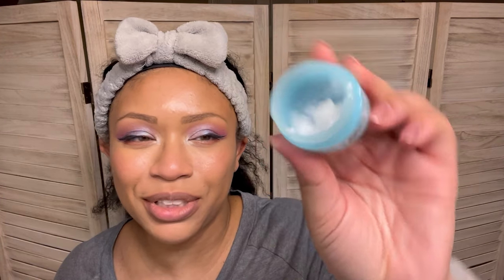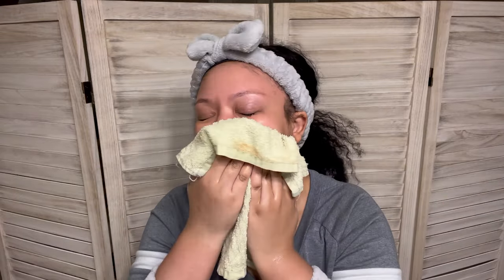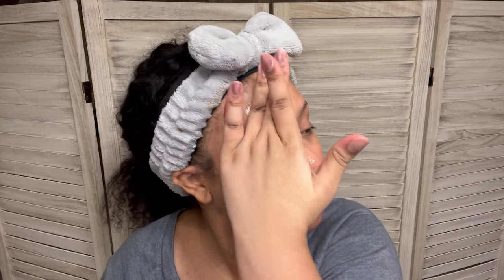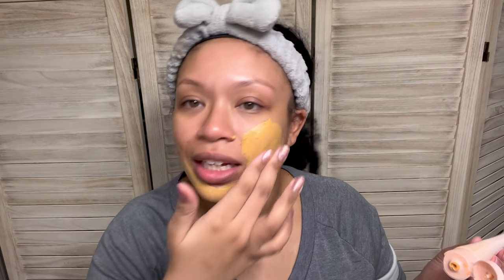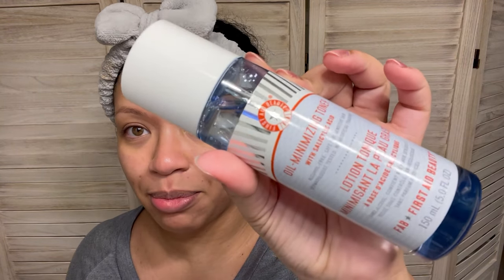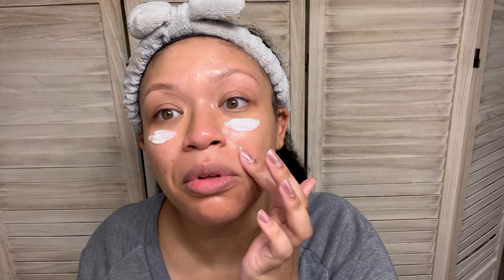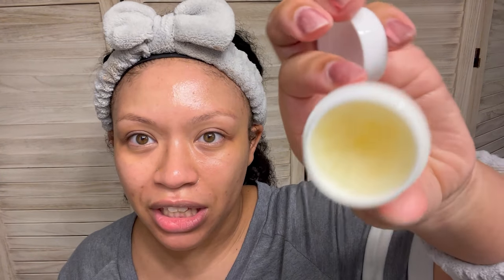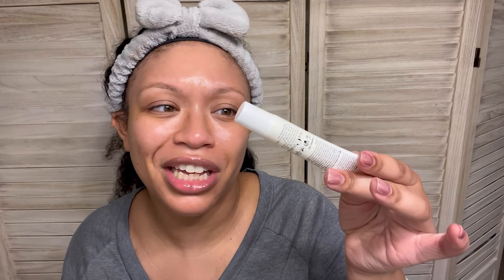Road to High Maintenance: Nighttime Skincare Routine